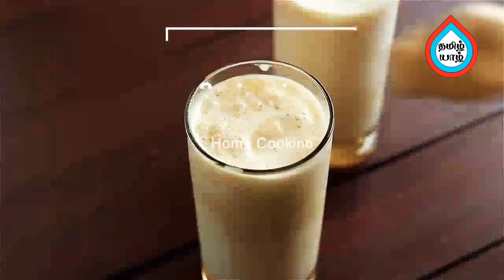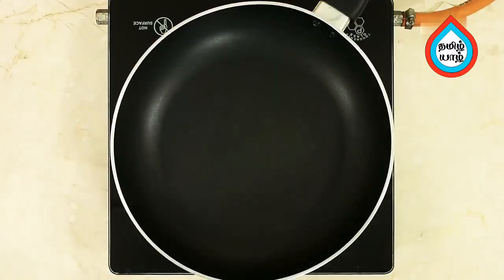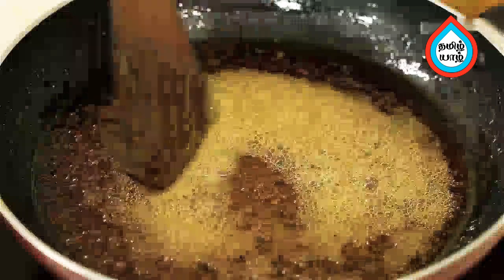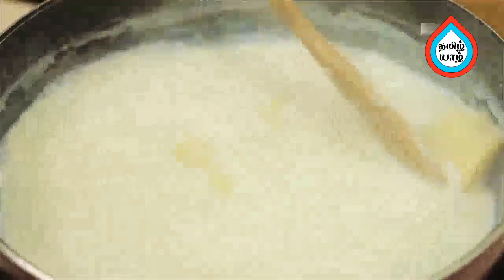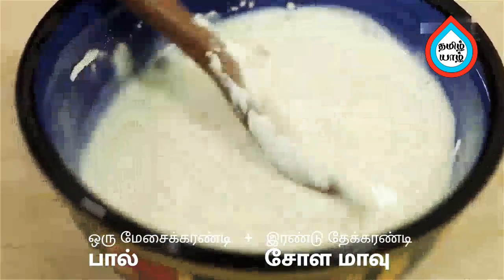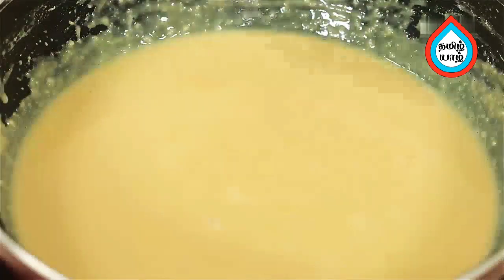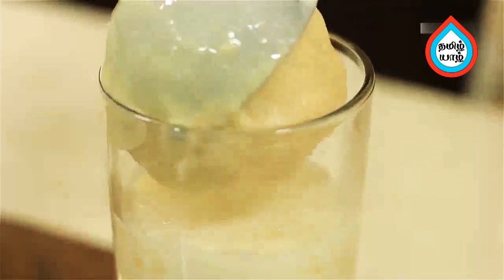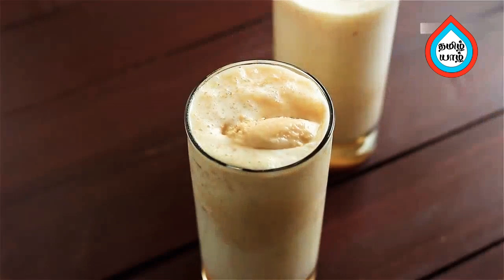Jil Jil Jigarthanda Recipe in Tamil | ஜில் ஜில் ஜிகர்தண்டா | Jigarthanda Making in Tamil